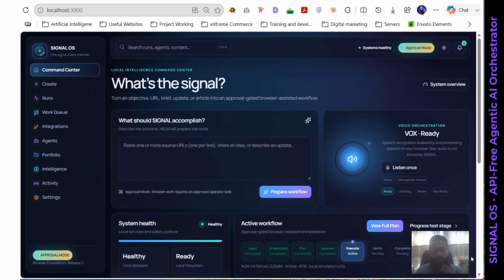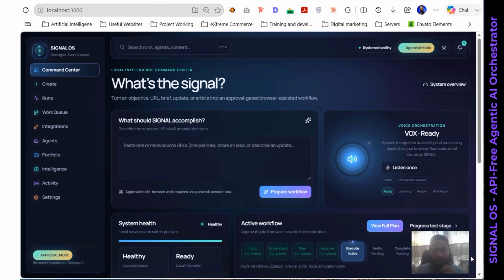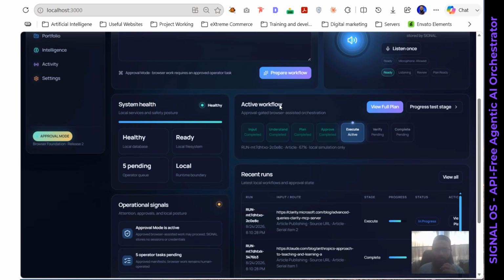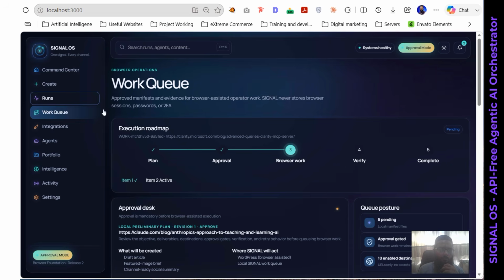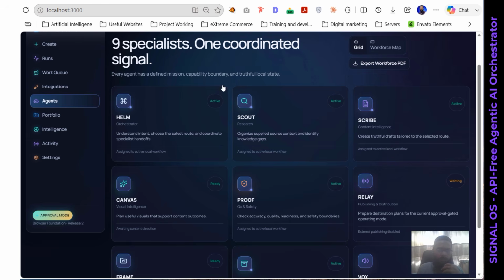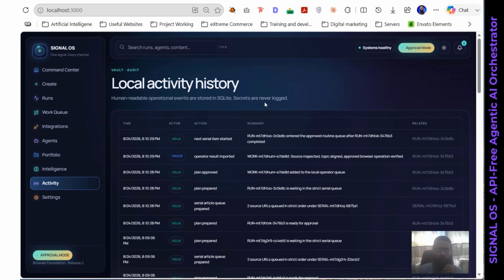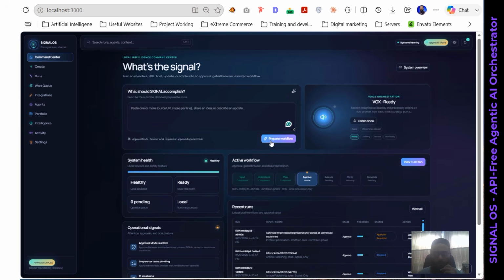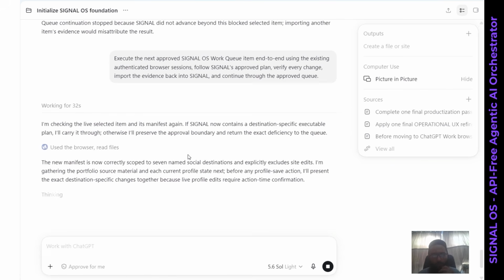SIGNAL OS: API-Free AI Orchestrator That Plans, Approves and Verifies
SIGNAL OS is a local-first agentic AI orchestration system I built to move beyond chatting with AI. It turns one high-level goal into a structured, approval-gated workflow: Intent, Understand, Plan, Approve, Execute, Verify, Complete.

What is SIGNAL OS? It is an AI orchestrator that coordinates specialized agents, workflow state, approvals and verification, so one goal becomes a tracked plan instead of a string of separate prompts.

Does it need API keys? No. SIGNAL OS itself needs no direct platform API setup and stores no credentials. Browser-assisted execution stays outside SIGNAL, while SIGNAL handles intent, planning, orchestration, workflow state, approvals, verification and audit history.

In this walkthrough I demonstrate:
- Command Center: natural-language and voice-based intent
- Create: structured workflow preparation
- Runs: complete workflow history and state
- Work Queue: a visual roadmap from Plan to Approval to Browser Work to Verify to Complete
- Integrations: browser-assisted and managed destination readiness
- Agents: 9 coordinated AI specialists working under HELM
- Portfolio: website and portfolio operation planning
- Intelligence: research and opportunity workflows
- Activity: a durable operational audit history
- Settings: Approval Mode, appearance, safety and local configuration
- VOX: voice orchestration
- Local-first operation, human approval boundaries, browser-assisted execution, verification and evidence
- No password, cookie or 2FA storage inside SIGNAL OS

Rather than treating AI as one chatbot answering one prompt at a time, this explores what happens when agentic AI becomes an operational coordination layer, with specialized agents, persistent workflow state and approvals working together. The direction that interests me most is not replacing people, but giving people much more leverage over complex digital operations.